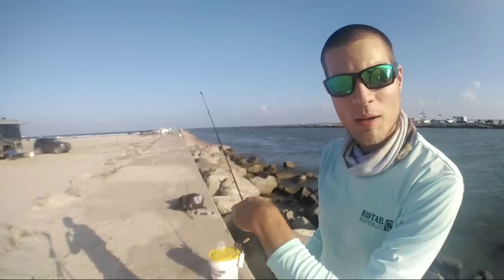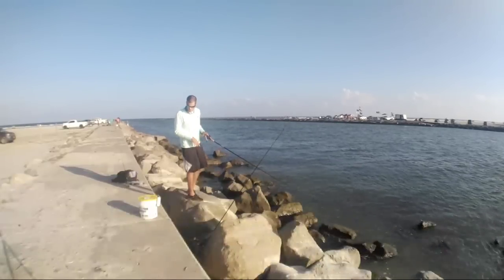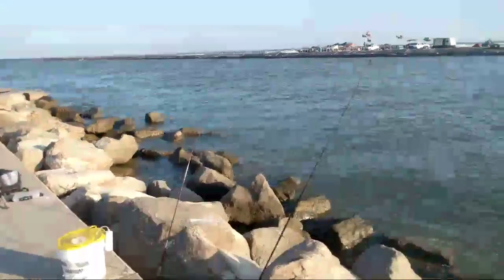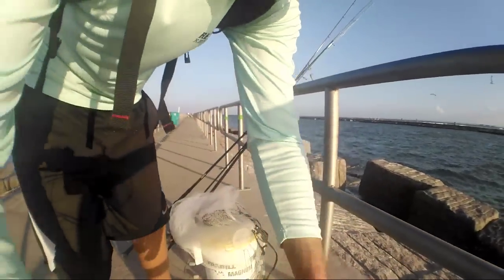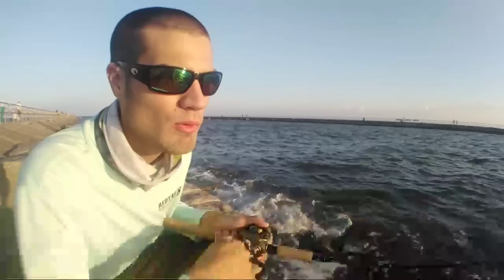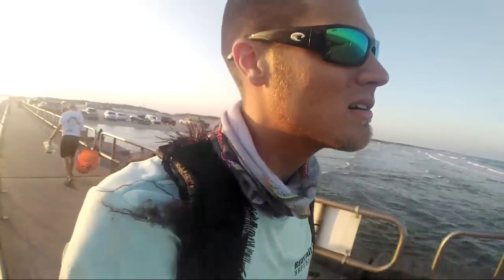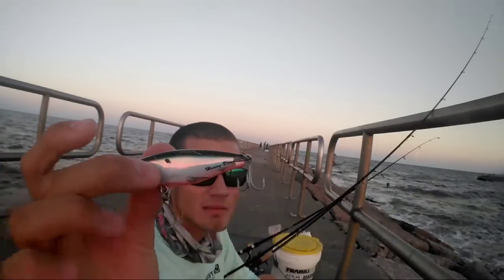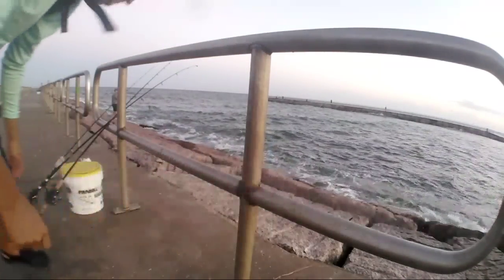Fishing With Live Bait At The Jetties Livestream